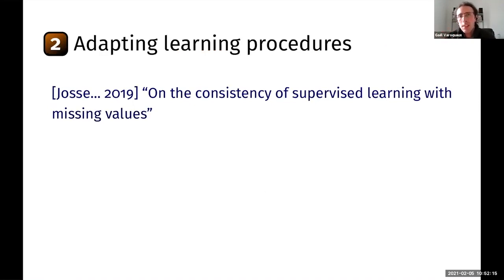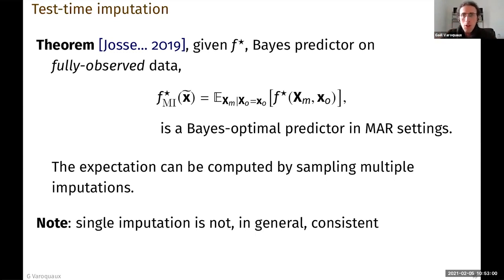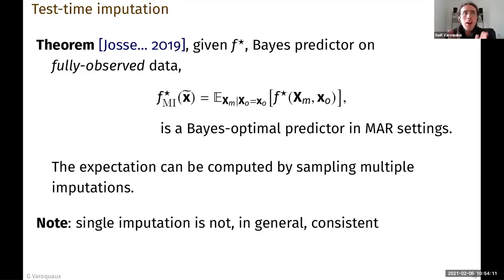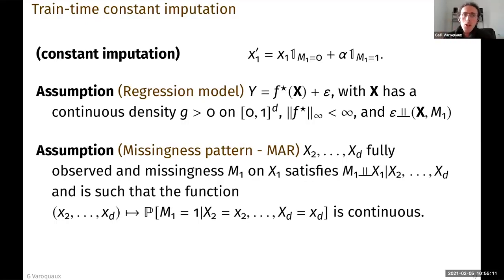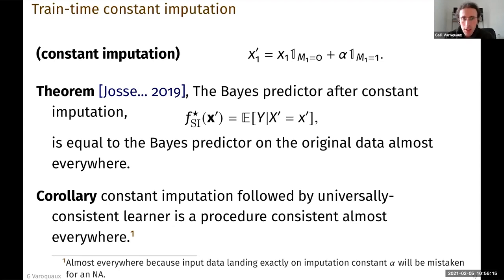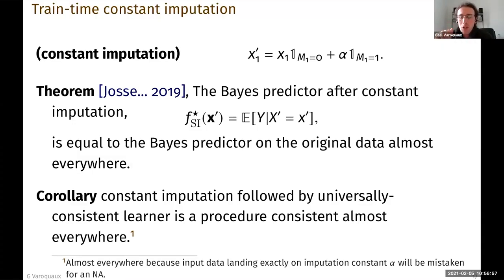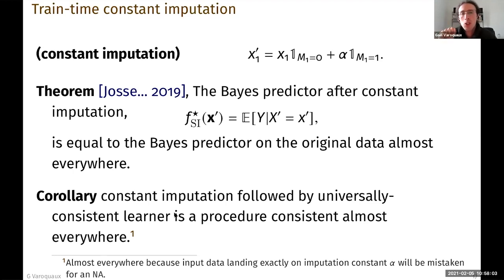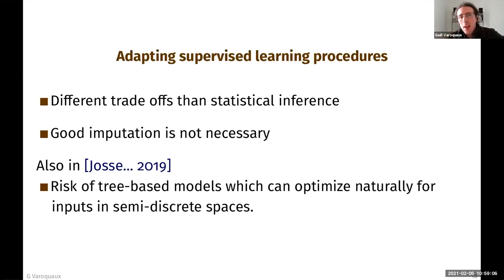Imputation for missing values in Machine Learning - Gael Varoquaux creator of Scikit Learn